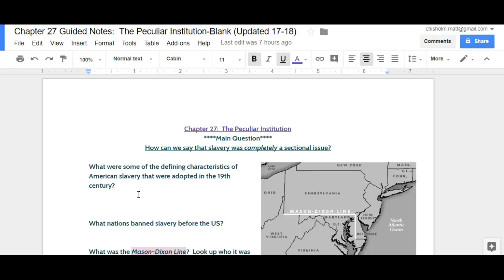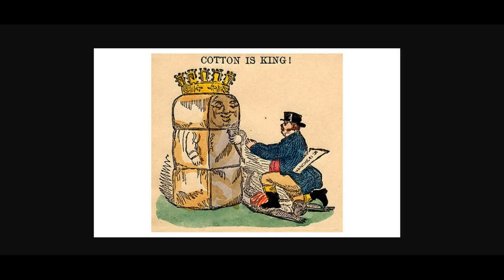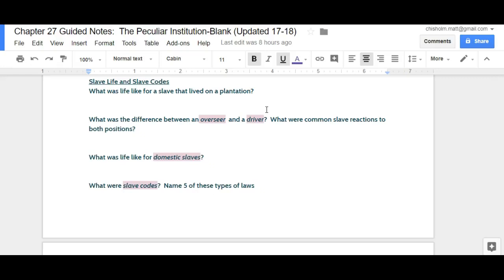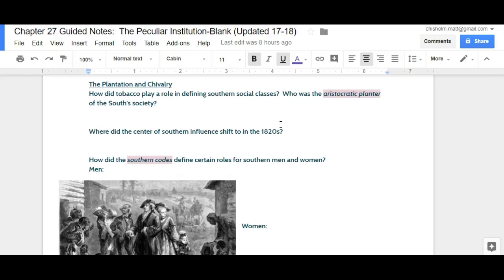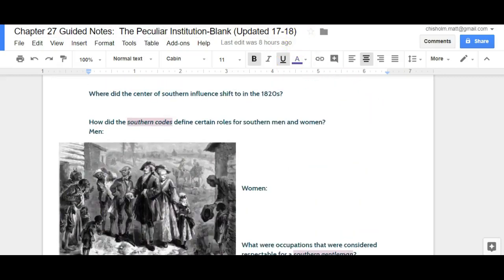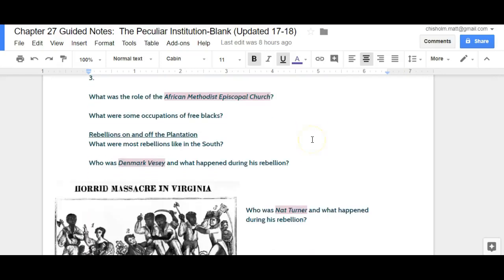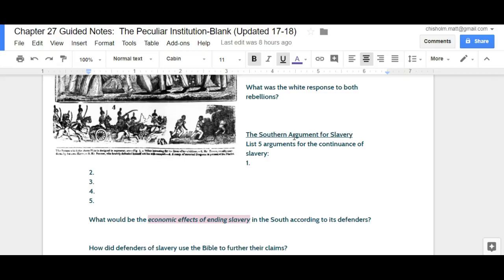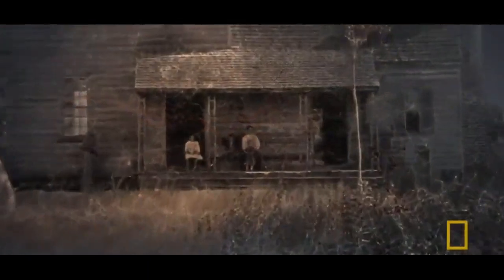Chapter 27 Video Lecture: The Peculiar Institution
Exploring the role of slavery in 19th Century America